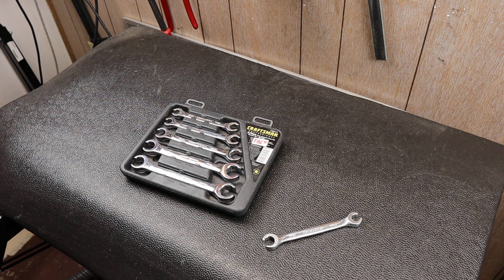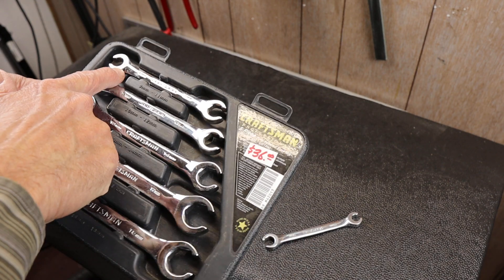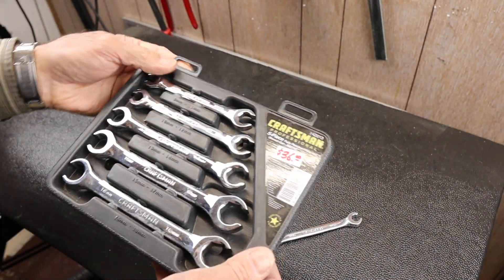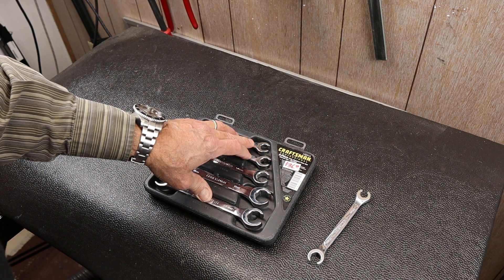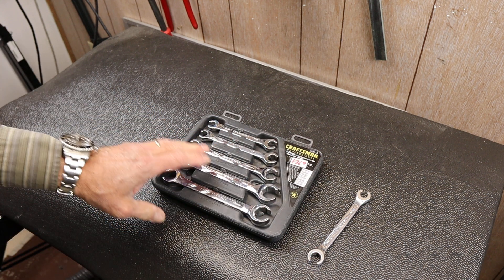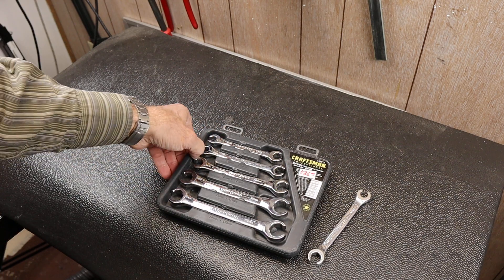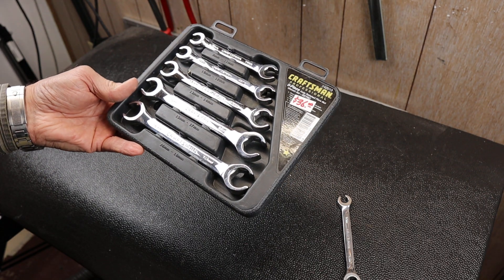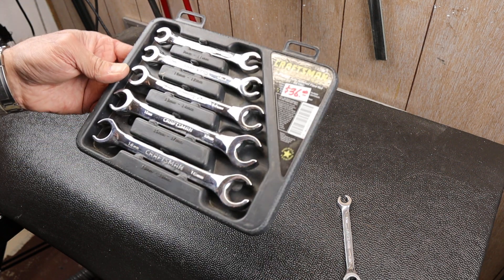Craftsman Professional Line/Flare nut wrenches: Worth $30? Made in America, but still...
I picked up a set o lightly used line wrenches mostly because they were Craftsman Professional, made in USA for $30. I couldn't tell if that was a good deal or not. I have had good experience with Craftsman Professional, and have been avoiding the overseas-made Craftsman, at least until the dust settles and the verdicts are in. But my $30 impulse buy has me wondering. What do you think?